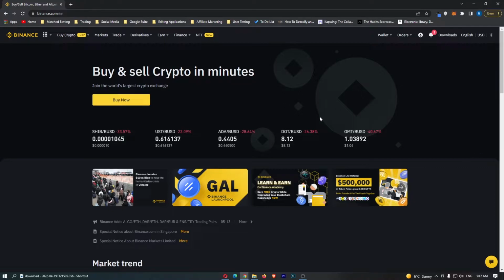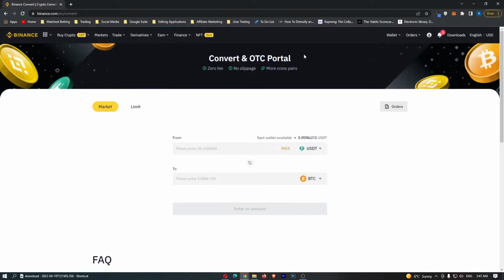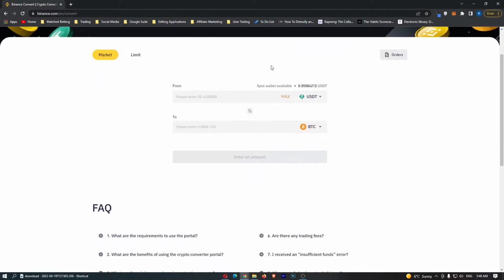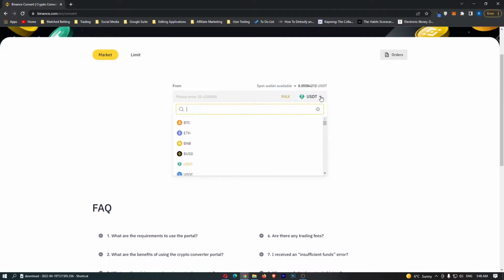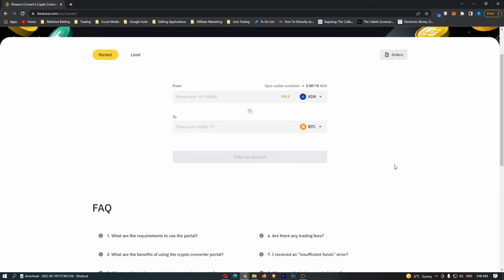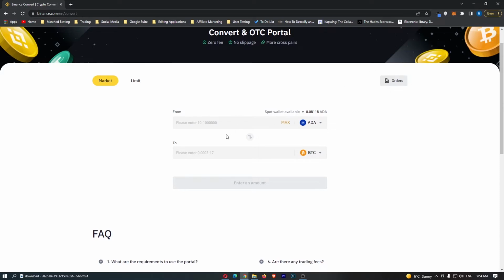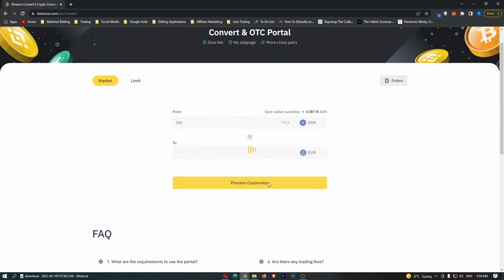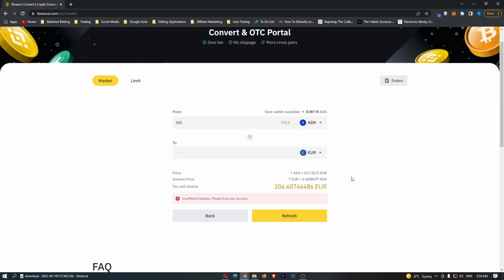How to Convert Any Crypto to EURO on Binance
In this tutorial I will show you How to Convert Any Crypto to EURO on Binance | Crypto to EURO